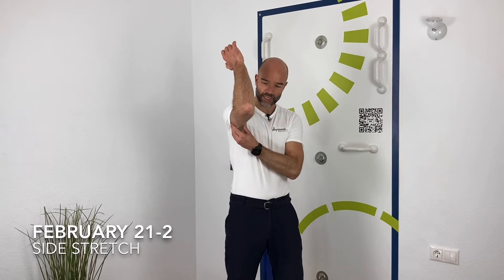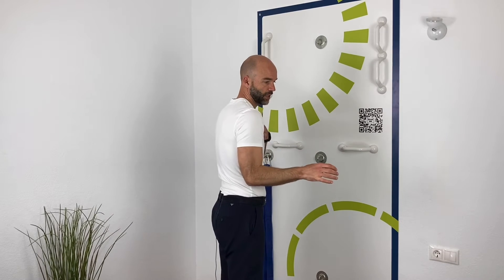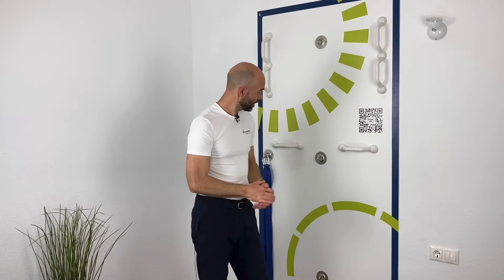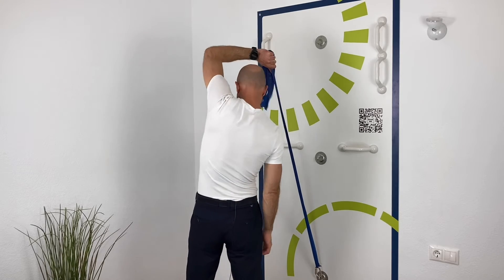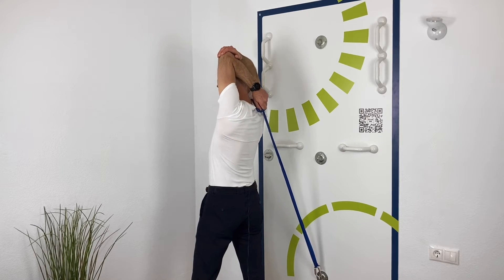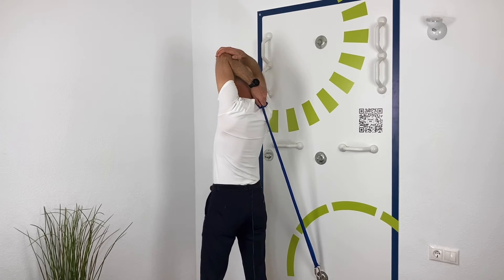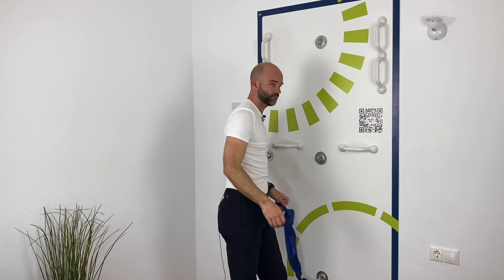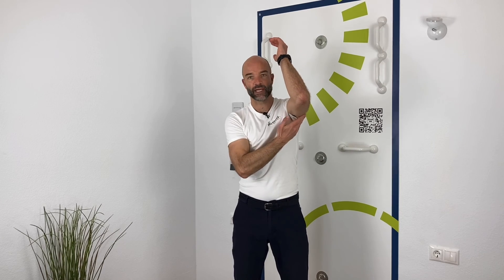February 21-2 Side stretch